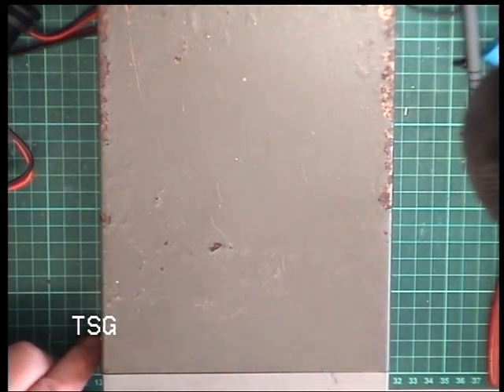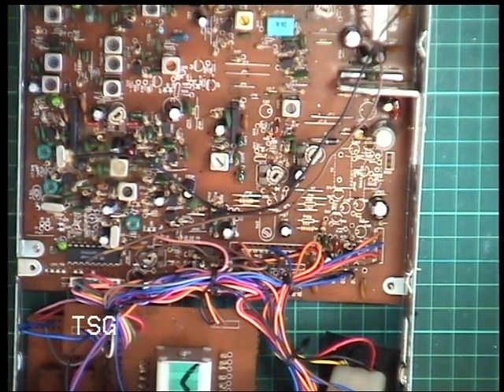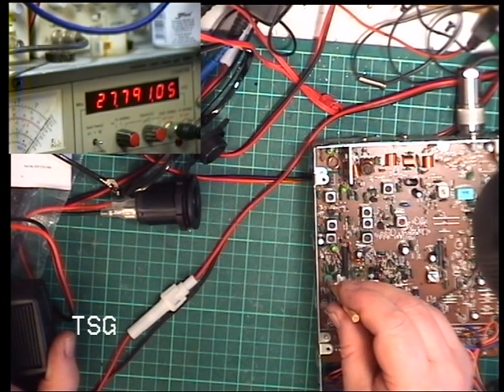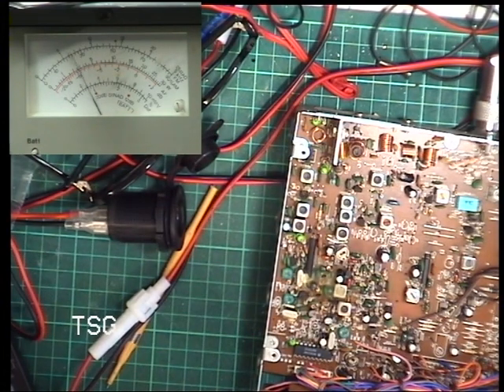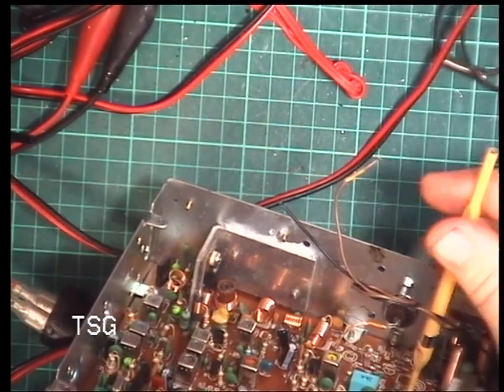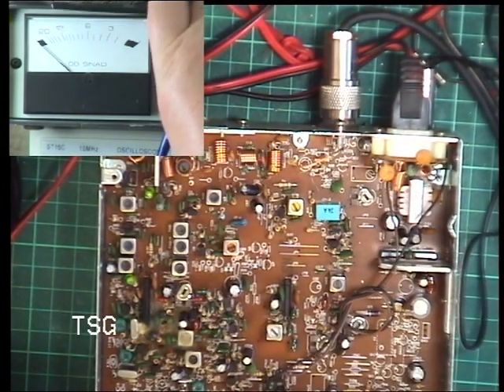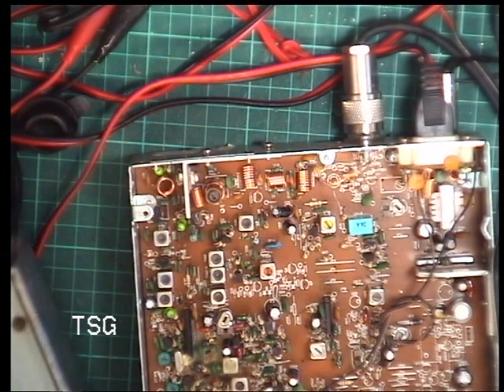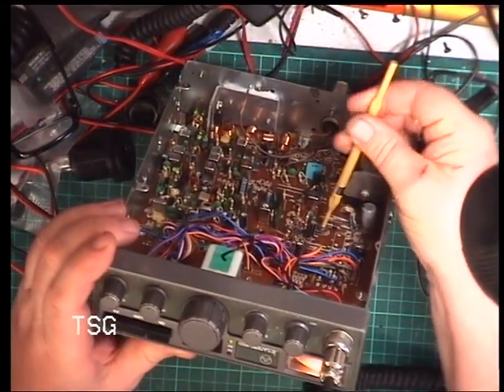Jesan PRO8000 UK CB27/81 CB radio (mobile) - Service alignment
This rusty cased radio came off ebay at some time or another & I can't say I've ever seen one before. Suddenly I remember doing the Team Lancaster & looking back at my notes it's basically the same transmitter & receiver, but with a different synthesizer/VCO arrangement. The reason I thought of the Lancaster is that was just as rusty too.

I managed to coax about 3.9W out of it with full deviation at between 2.2 & 2.5Khz. Receive sensitivity not as good as some.but perfectly acceptable. Squelch sensitivity is poor.

Richard G0OJF

Lincolnshire, UK